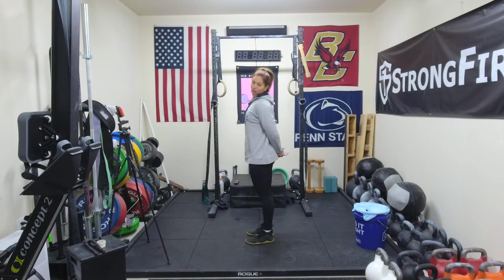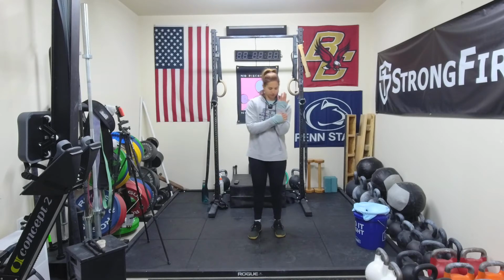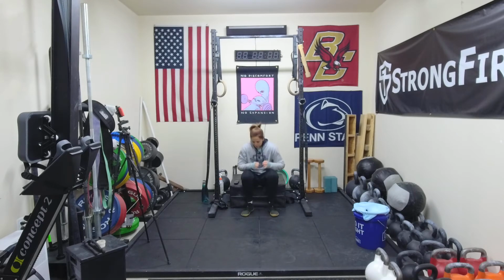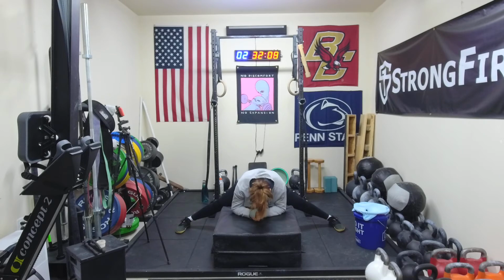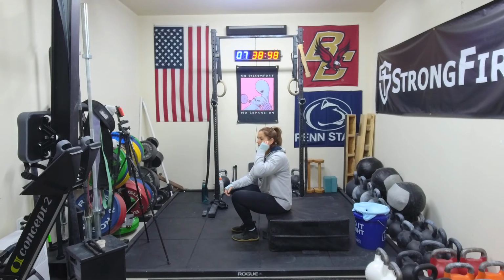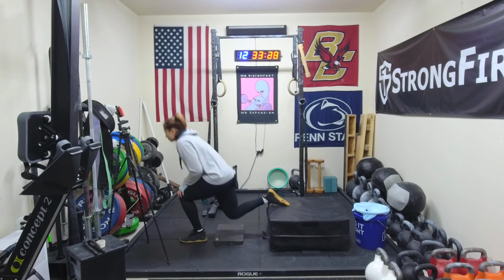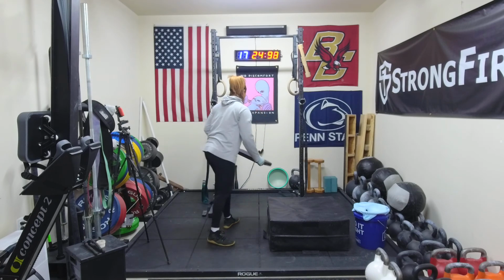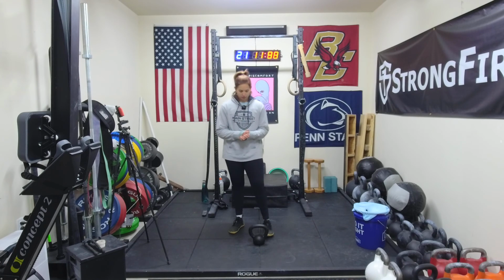FRC CARs + Hips + Cossack Squat Week 1 30 22